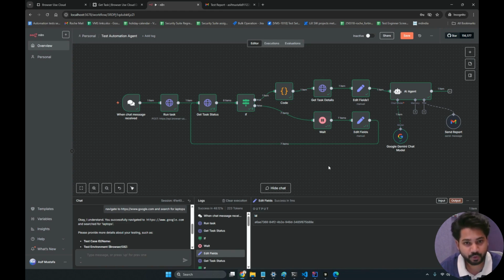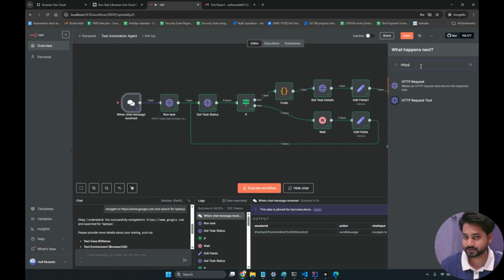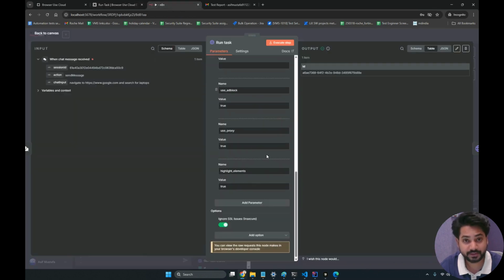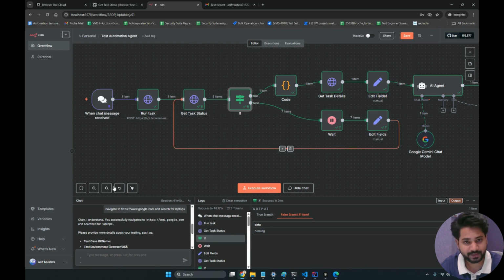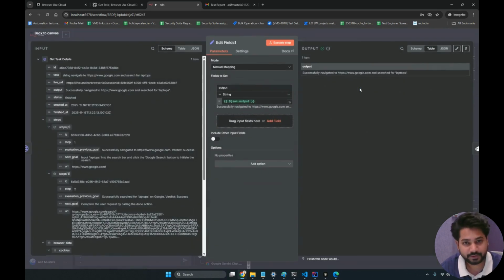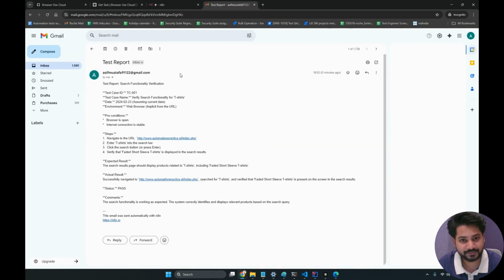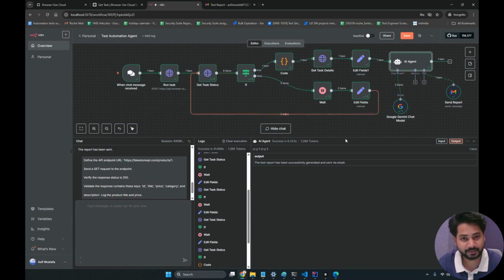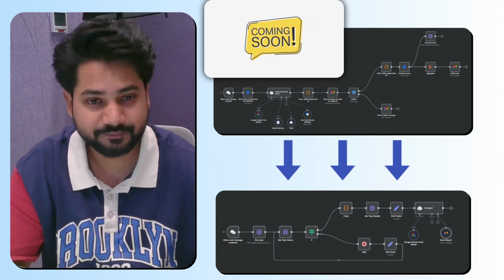🔥 Build Your Own Web and API Testing AI Agent with N8N & Browser Use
Stop coding test scripts and start prompting! In this must-watch tutorial, I show you how to build a powerful AI Agent that handles complex Web UI and API Test Automation using simple, natural language input.
This is the future of QA, and it’s easier to build than you think!
🛠 What You'll Learn:
• The Tech Stack: How to integrate N8N (workflow automation) with Browser Use (prompt-driven web execution).
• The Core Logic: See the intelligent workflow I built, including the crucial status-check loop that ensures reliability.
• Live Demos: Watch the agent automatically perform both a Web UI verification and an API endpoint test in real-time.
• AI Reporting: Learn how I use the Gemini LLM to automatically generate detailed test reports and send them via email.
🤯 The Grand Vision
I also share the ultimate plan: connecting this agent with a Jira Agent (from a previous video) to create an End-to-End Automation Flow—from test case creation to final report delivery!
🔗 Links and Resources:
• N8N: [Link to N8N website]
• Browser Use: [Link to Browser Use website]
• Previous Jira Agent Video: [Link to your previous video]